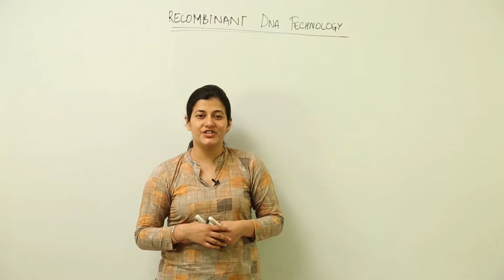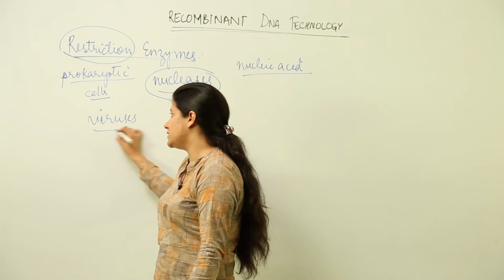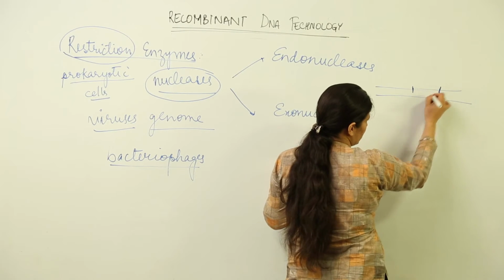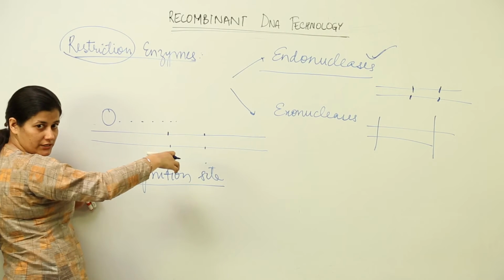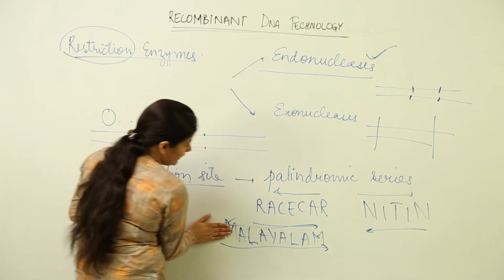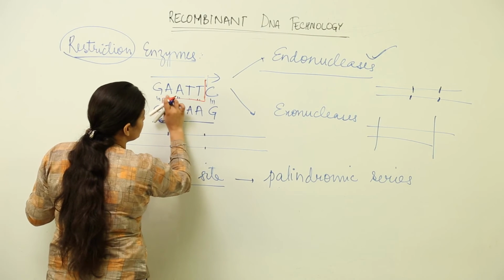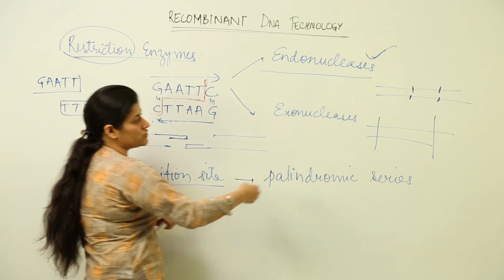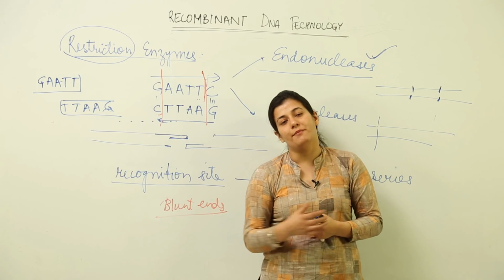CBSE CLASS 12 BIOLOGY l Biotechnology l Biotech Principles & Processes l restriction enzymes l L4